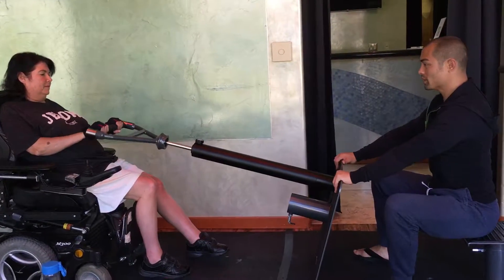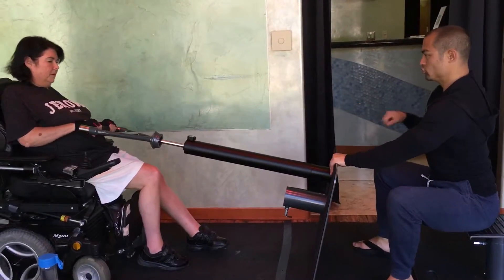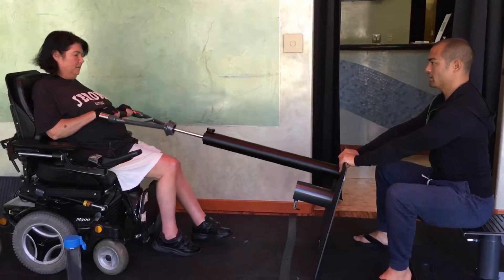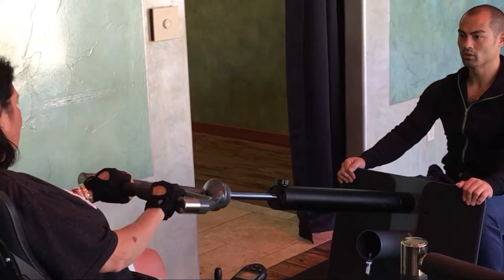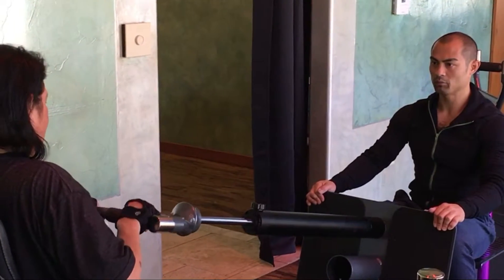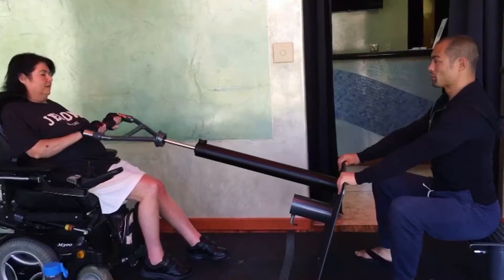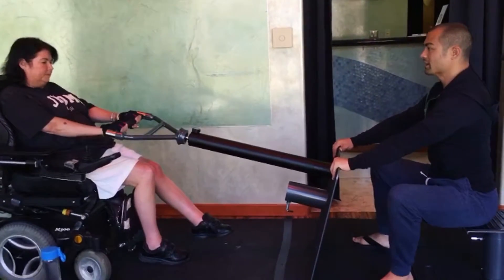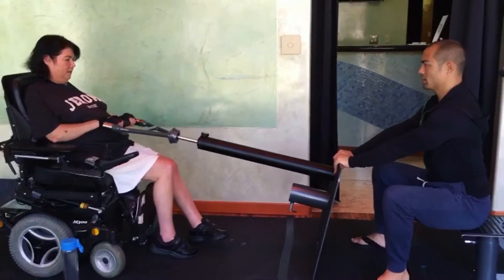Healing quadriplegia with the CorePump Machine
Working with Bev on the Corepump
COREPUMP.COM